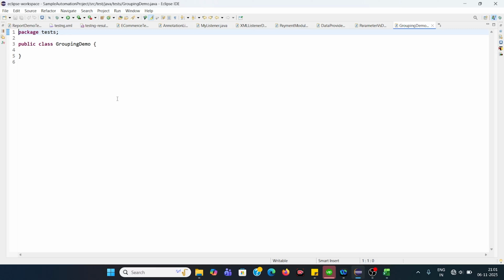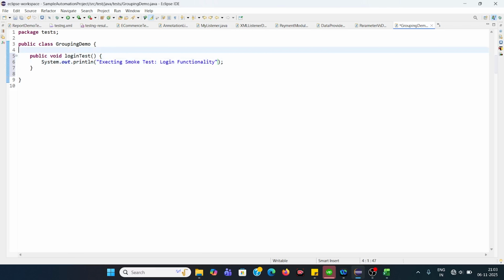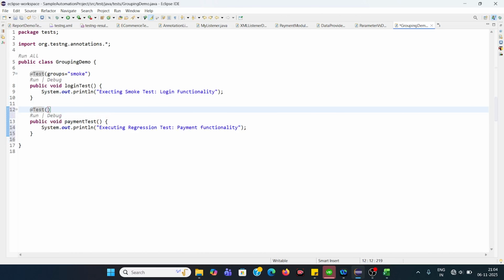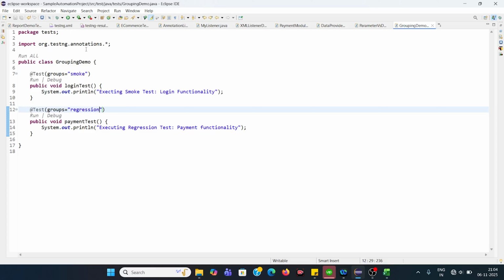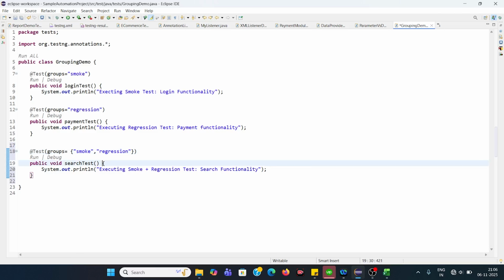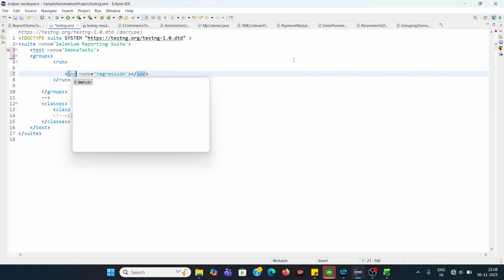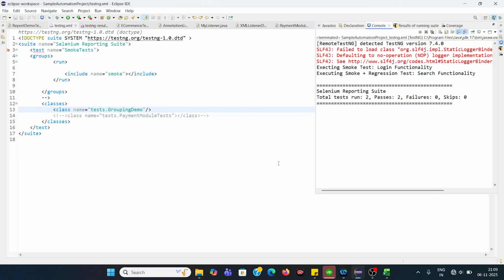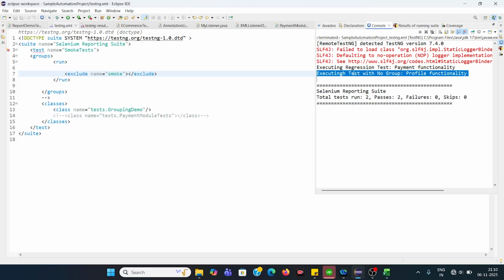Grouping Tests In TestNG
In this video, you will learn how to group tests in TestNG, execute specific groups like regression, smoke and more.

Whether you're preparing for SDET interviews, building automation frameworks, or learning Selenium + TestNG, this lesson will make everything simple.

- What are TestNG Groups?
- How to create groups inside @Test
- Running multiple groups together
- Interview questions based on TestNG Groups
- Real-time examples for UI + API automation